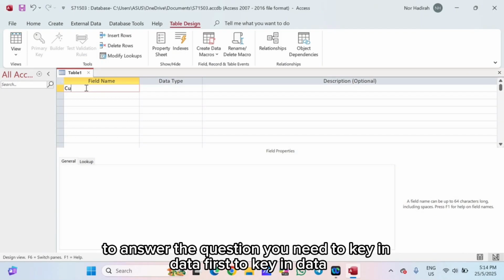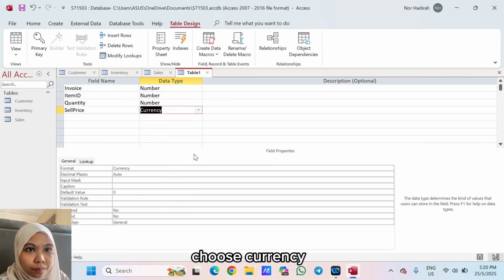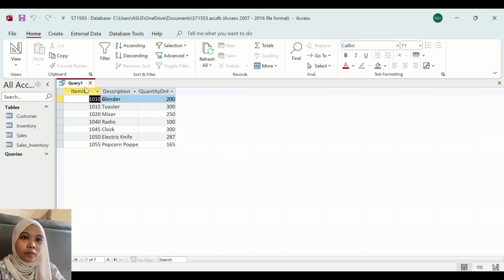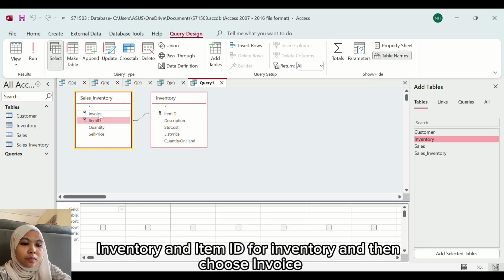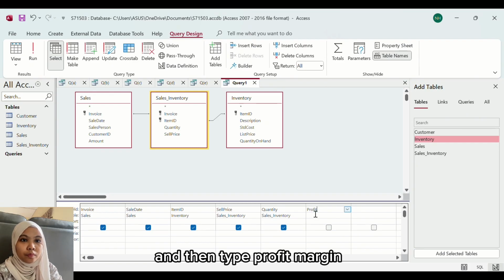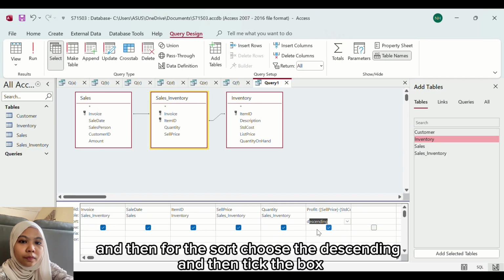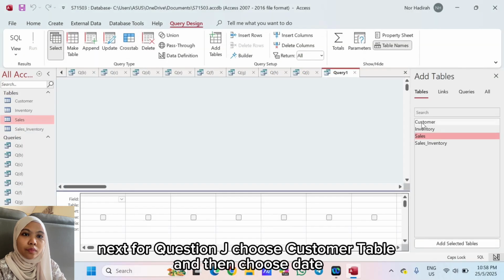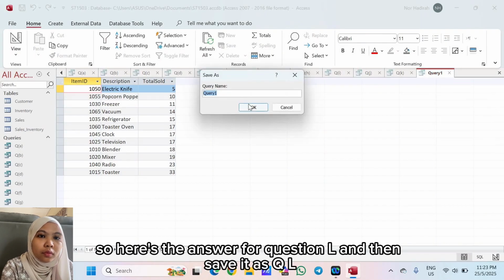S71503_k3_act3513